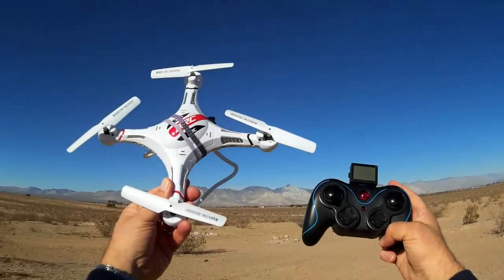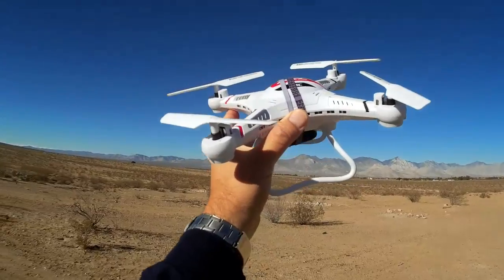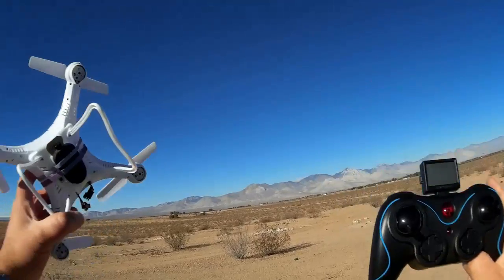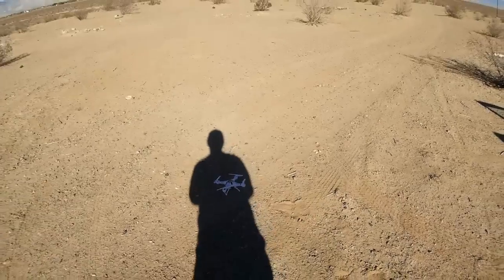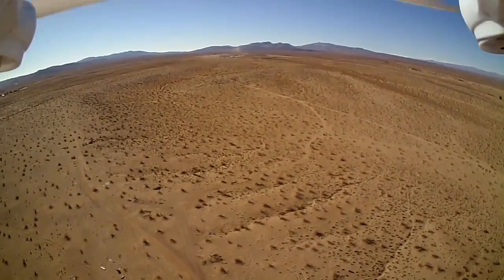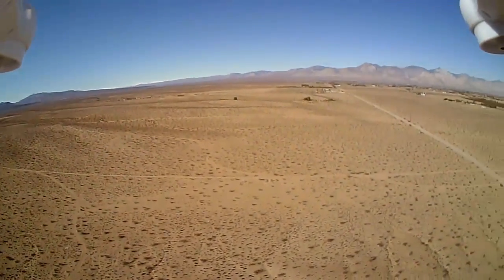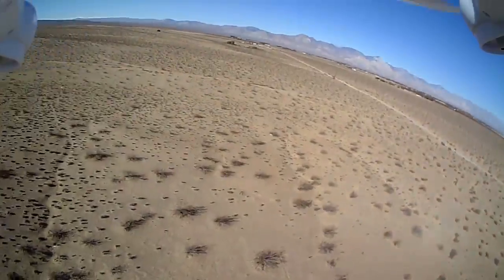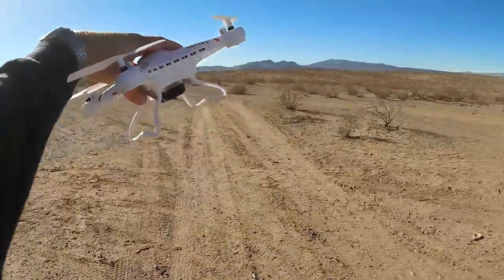JJRC H8C Drone, Got video jello? Check this first.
The JJRC H8C quadcopter is a FUN and impressive flyer, even while lifting an 808 #16 keychain camera. But if you are experience video "jello", here's the first thing to check to correct it.
JJRC H8C
808 camera

MUSIC LICENSE
"Awel" by stefsax